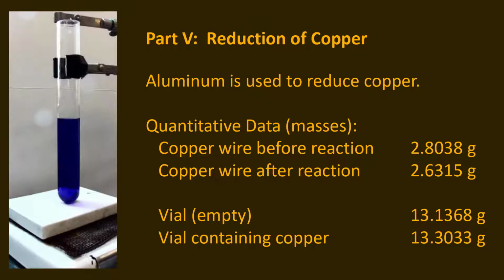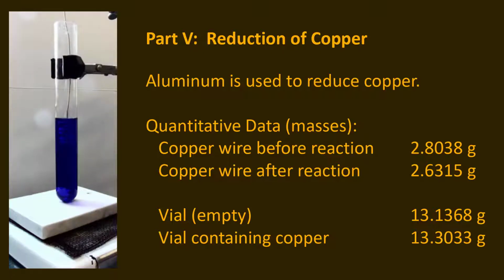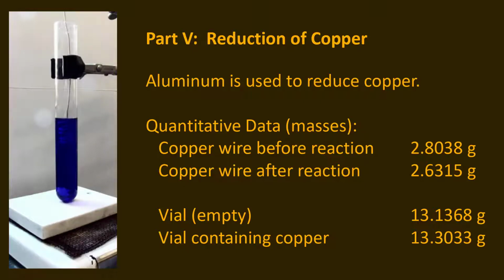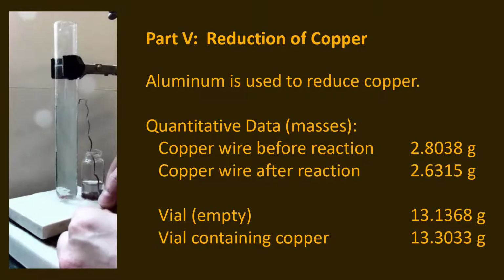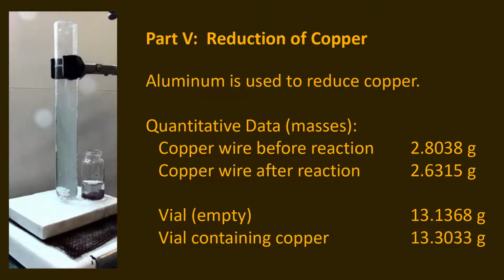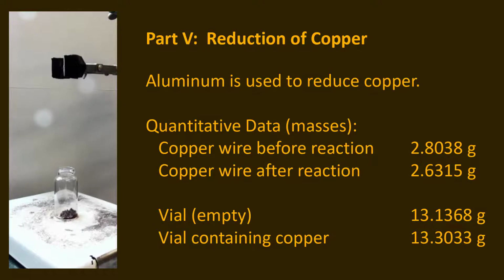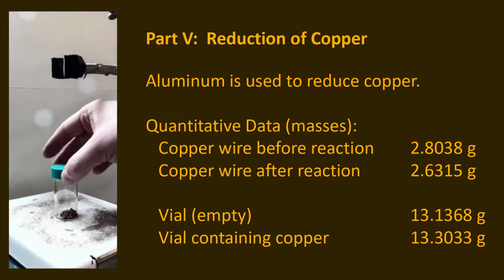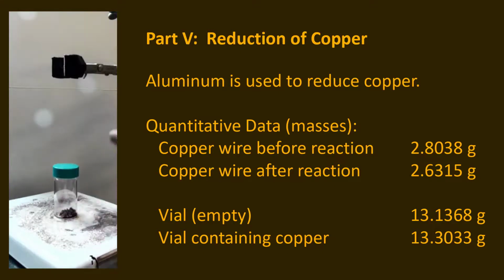Copper Cycle Experiment (Virtual Lab) - (3 of 3)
This video shows parts V

Copper Cycle Experiment (Virtual Lab)
Part I:   Oxidation of copper with hydrochloric acid and hydrogen peroxide
Part II:  Precipitation of copper (II) hydroxide
Part III:  Formation of copper (II) oxide
Part IV:  Reaction of copper (II) oxide with acid
                in situ formation of glycinate
Part V:  Reduction of copper ion with aluminum